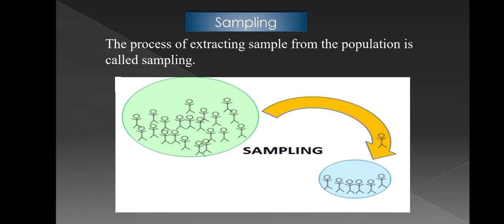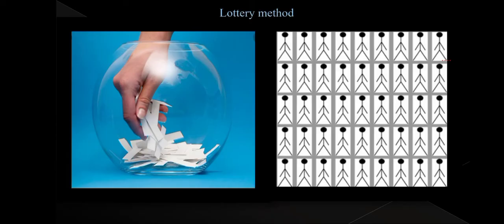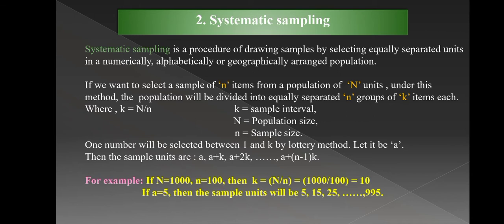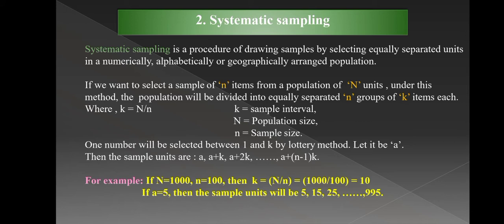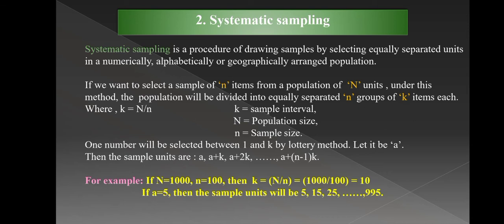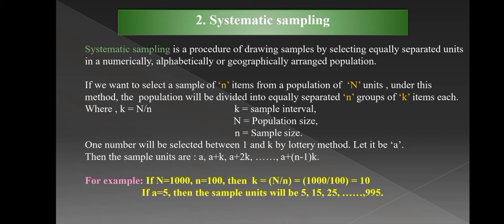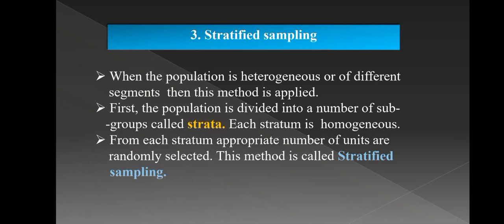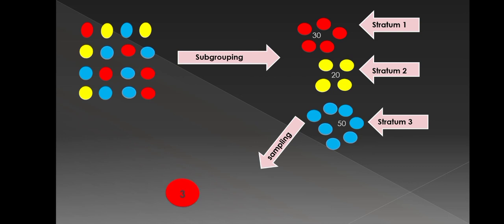Methods of sampling